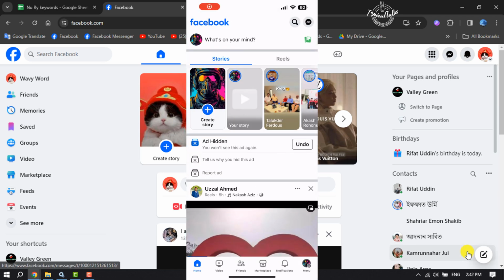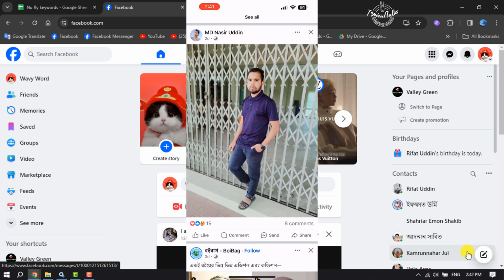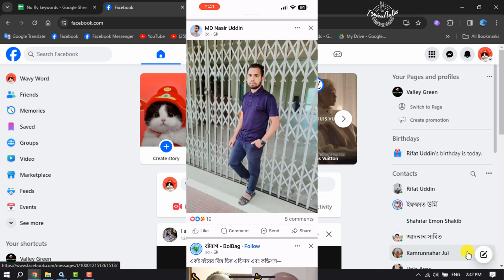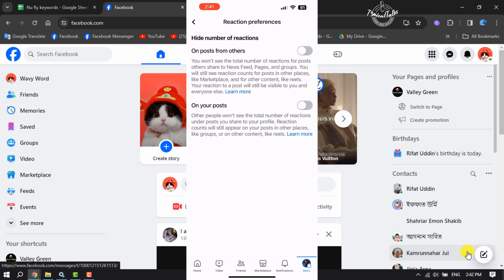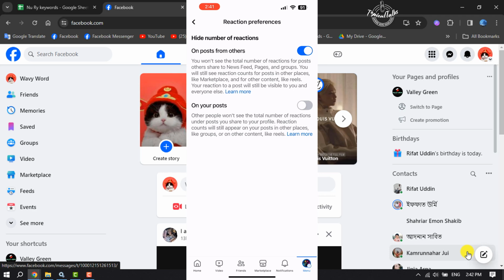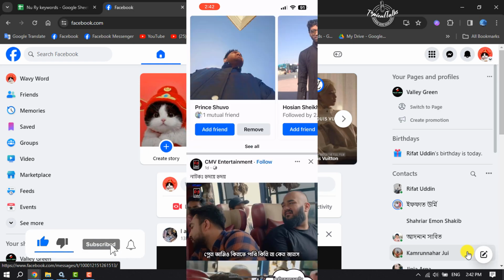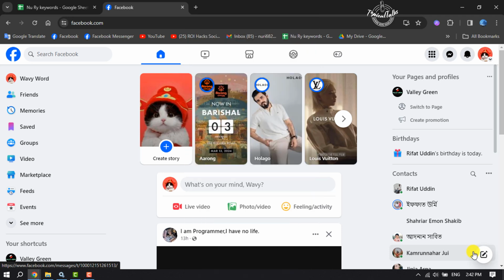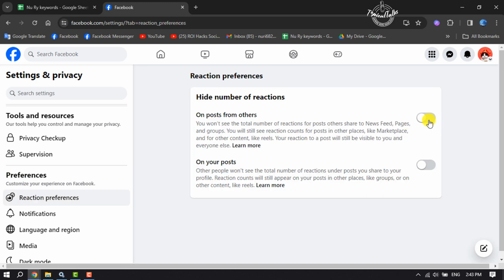How to hide your likes on Facebook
Here's how to hide Likes on Facebook, so you can keep others from seeing how people are reacting to your posts and remove reaction counts from others' posts

0.00 Intro
0.40 Hide likes on mobile
1.50 Hide likes on pc
2.15 Outro